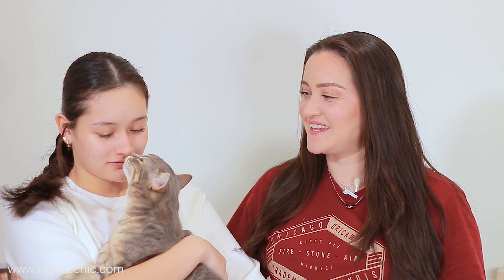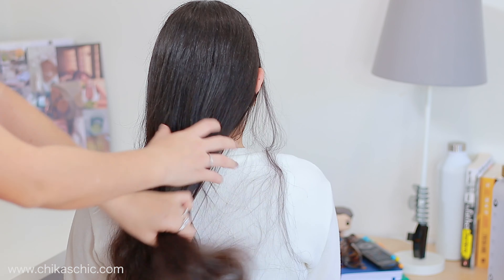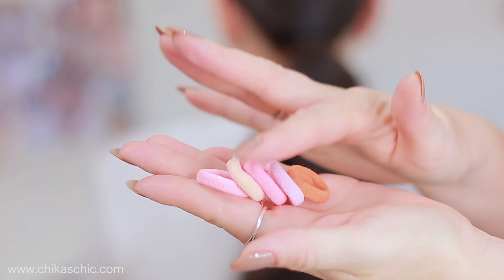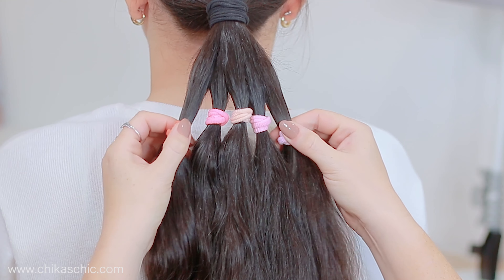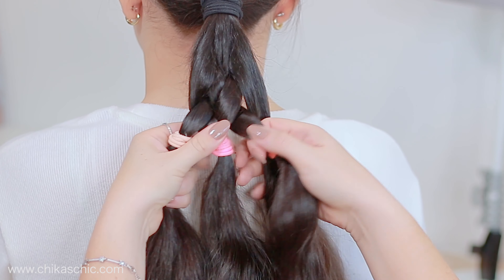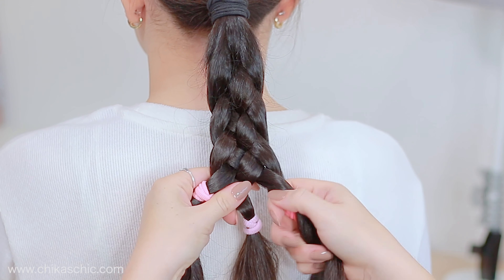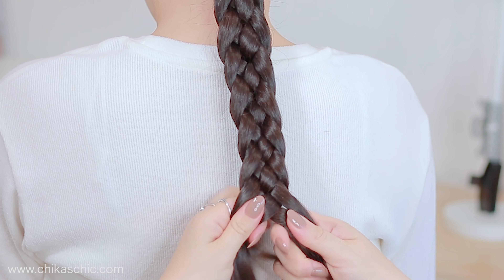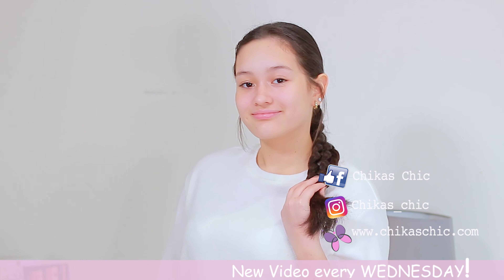HAIR HACK: How to do a 5 Strand Braid Without Failing and Easy | ChikasChicENG